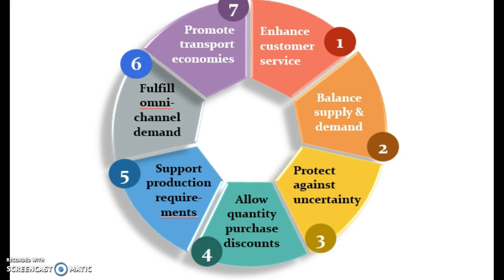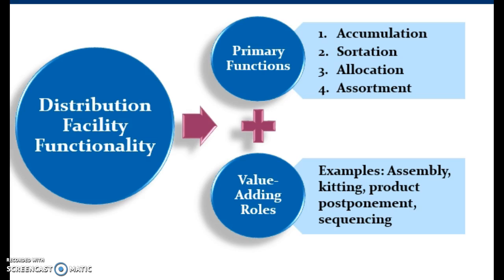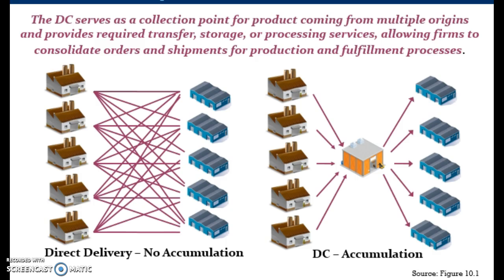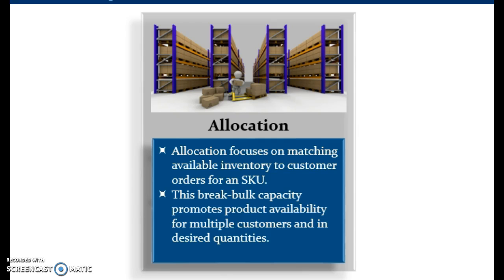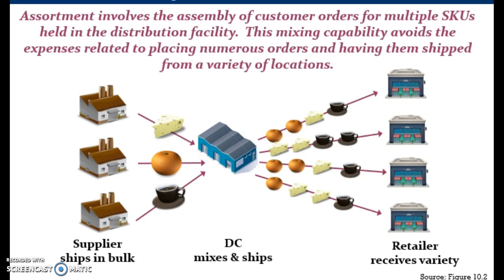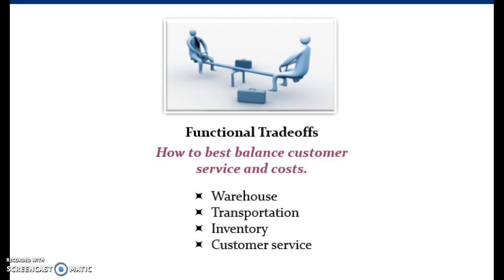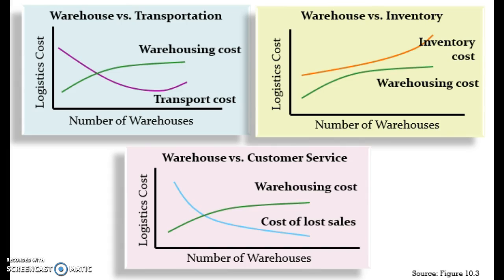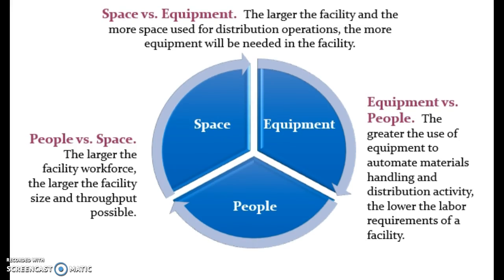IBUS52: Chapter 10 Part A